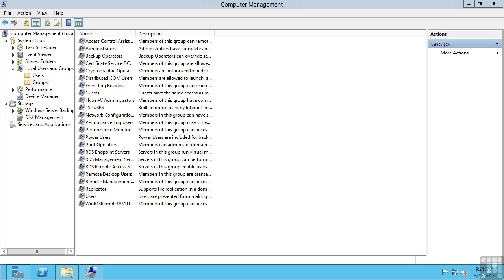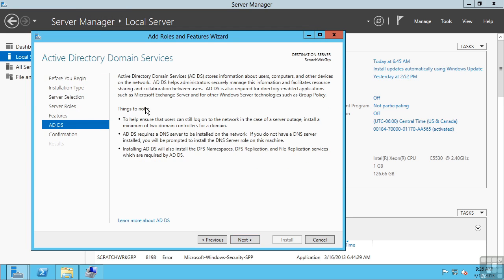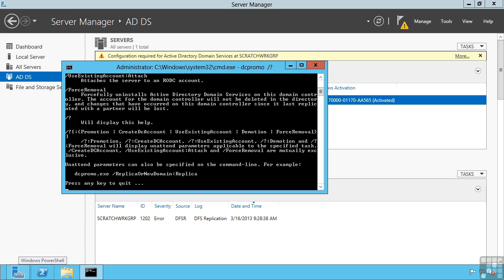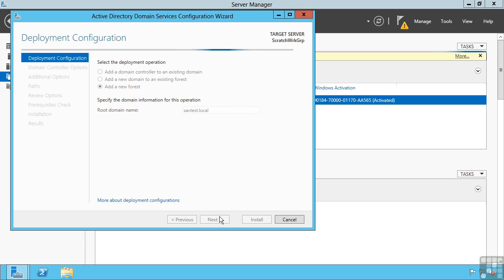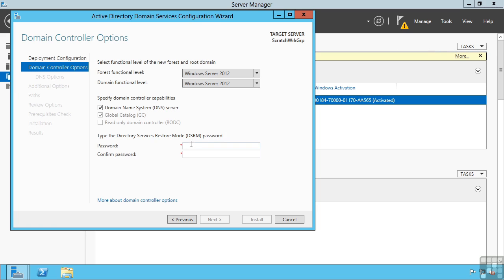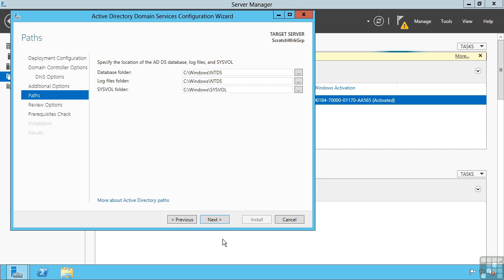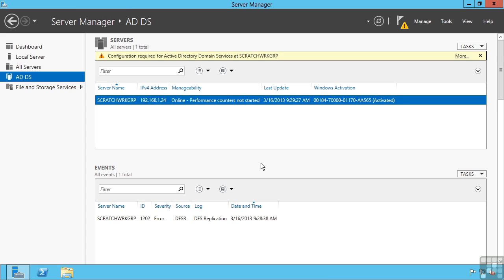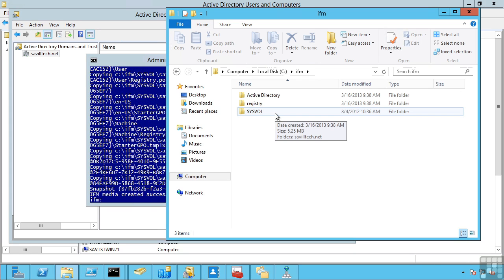70 0903 Creating An Active Directory Domain And Forest